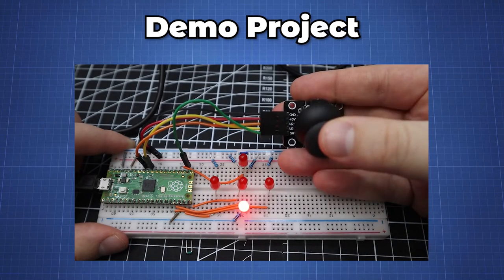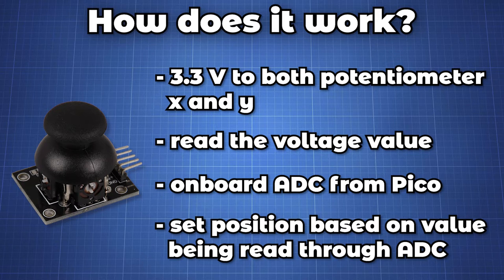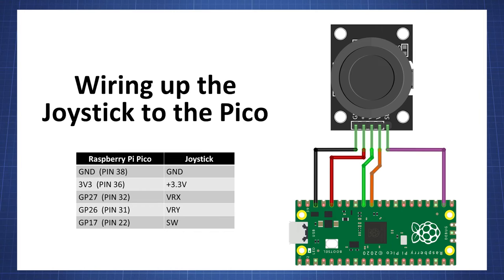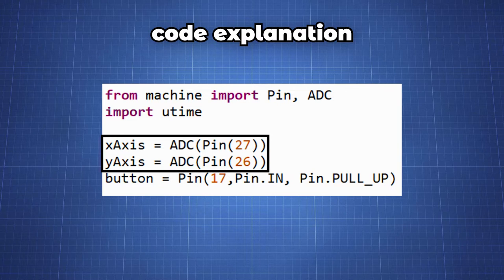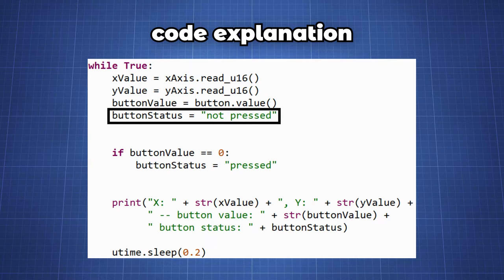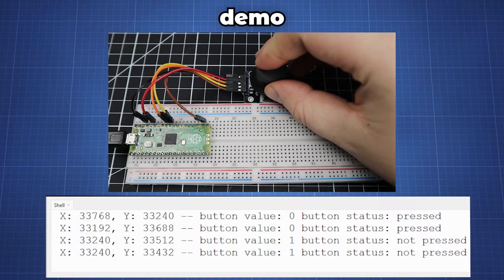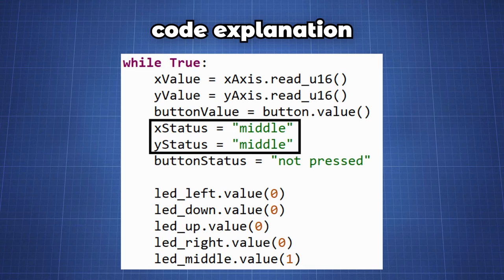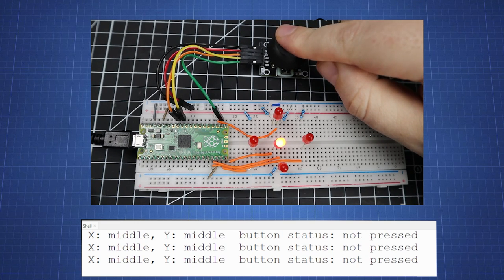Raspberry Pi Pico Tutorial - Joystick ( MicroPython )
This video looks at the Joystick + switch module and how to use it with the Raspberry Pi Pico. We have a quick overview on how this module work and create a simple project with a few LEDs to indicate the direction of the joystick.

Chapters
0:00 Introduction + Demo
0:25 Overview and Operation
1:51 Schematic
2:09 Program Demo + Examples
4:23 Program Demo 2 + Example